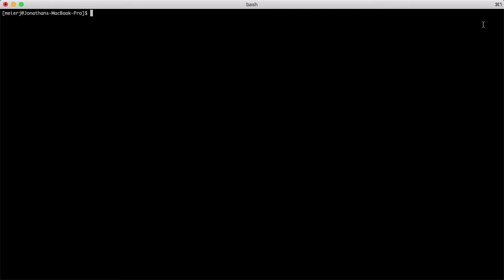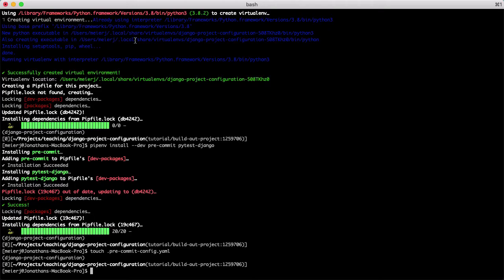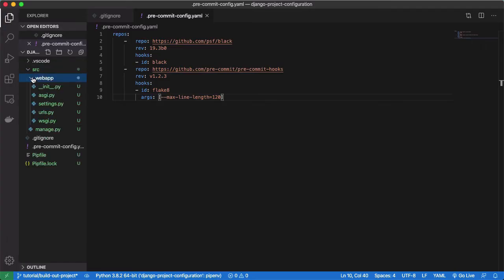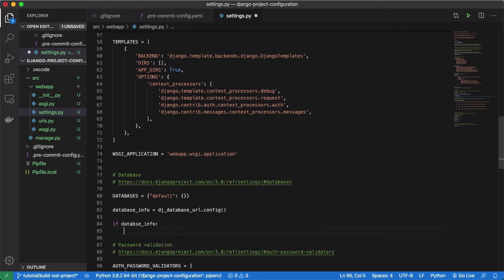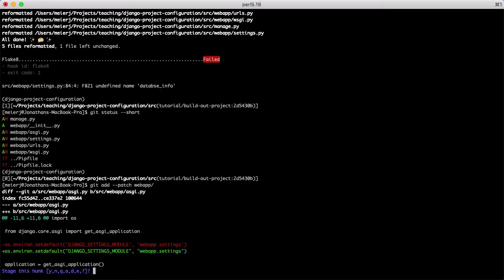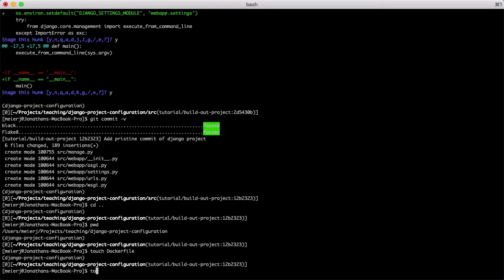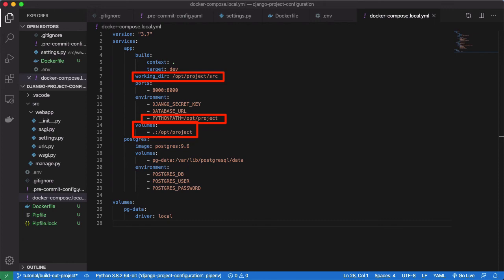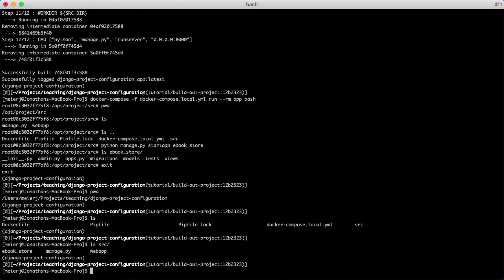Django Local Development with Docker & Pre-Commit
A quick tutorial configuring a django project for local development with docker, docker-compose, and pre-commit hooks.